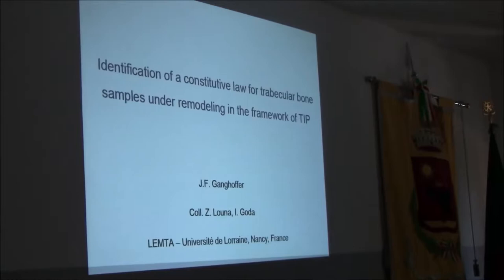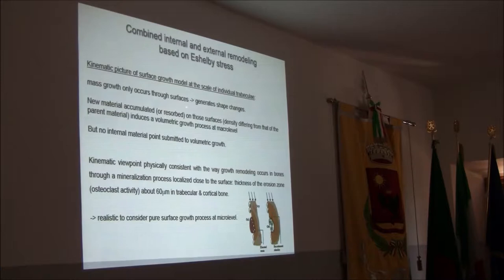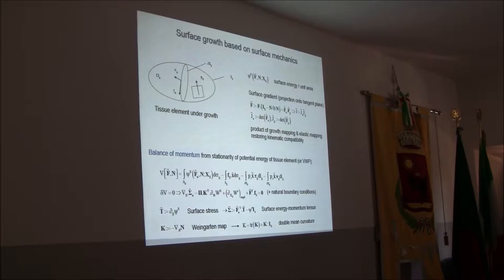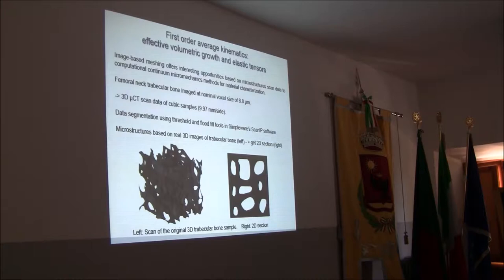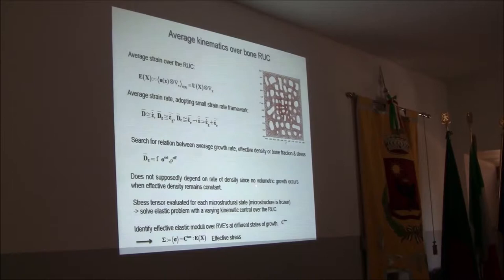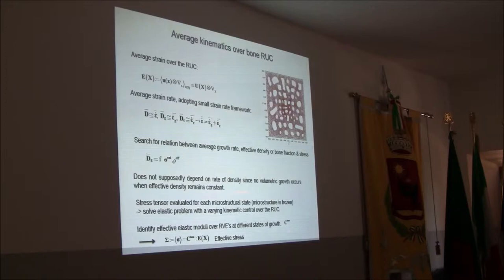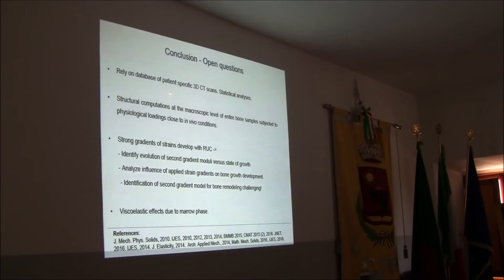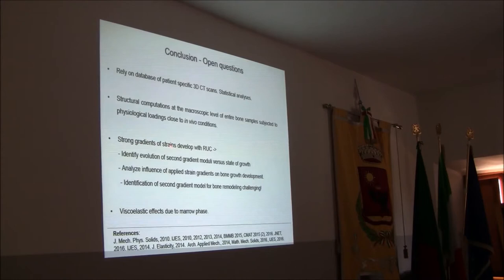Jean François Ganghoffer: "Identification of a constitutive law for trabecular bone samples"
Jean François Ganghoffer: "Identification of a constitutive law for trabecular bone samples under remodeling in the framework of irreversible thermodynamics"